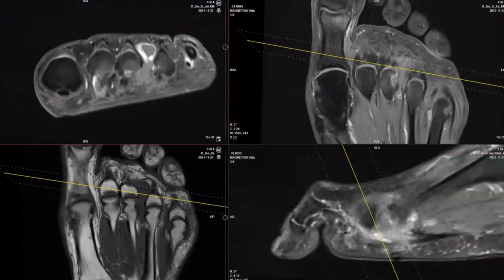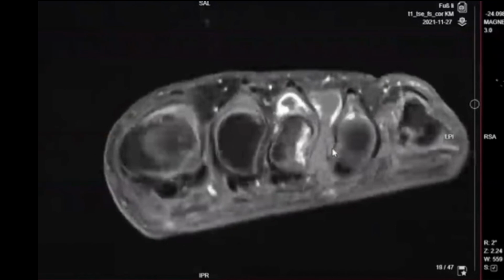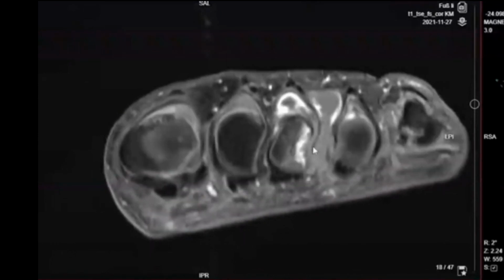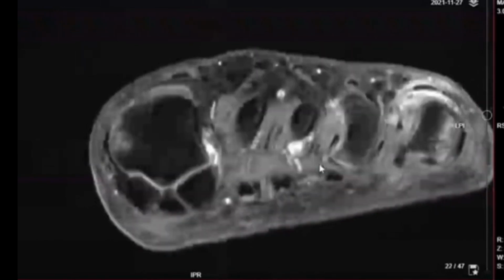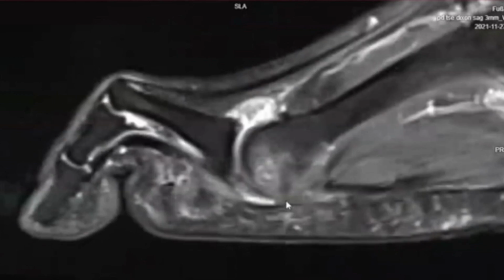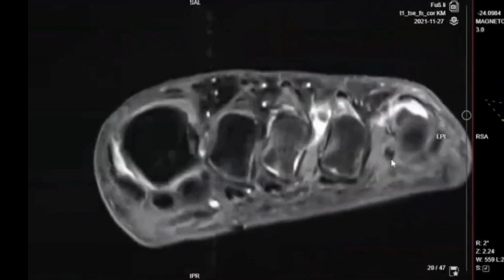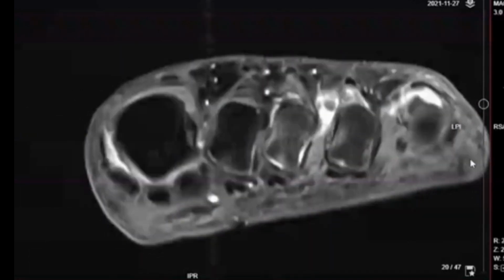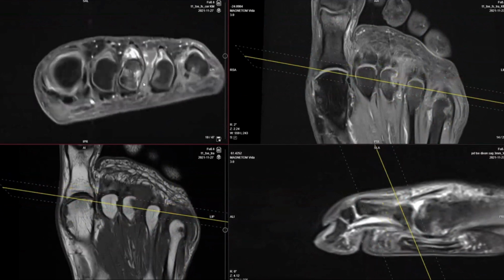PP Tear Big PSA